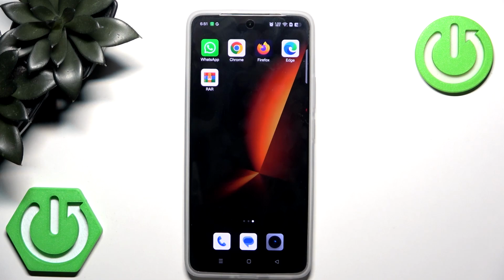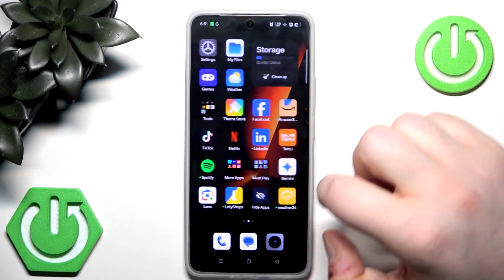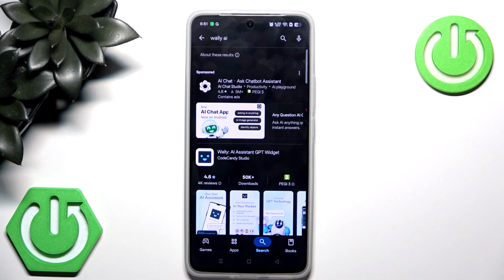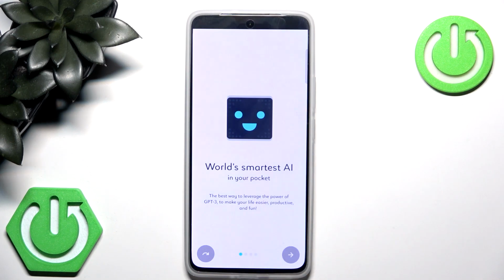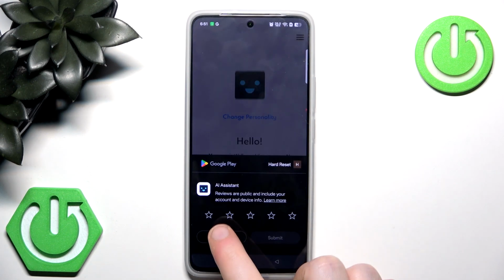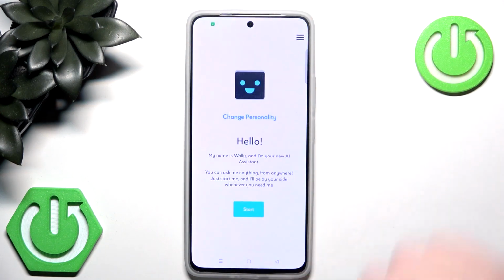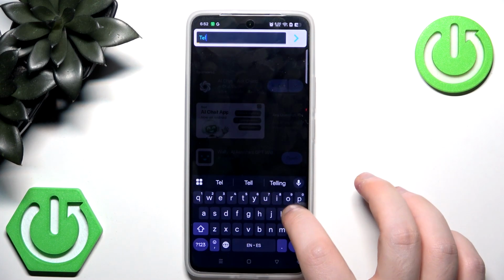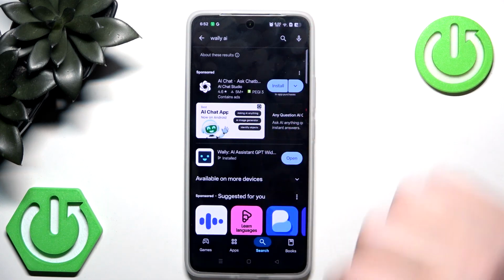REALME 14 5G – How to Install ChatGPT Widget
Learn how to install the ChatGPT widget on your REALME 14 5G smartphone quickly and easily. In this step-by-step video, we show you how to use the Google Play Store to find and install the Wally AI app, set up the necessary permissions, and get the ChatGPT widget working on your REALME 14 5G home screen. This guide is perfect for anyone who wants to access ChatGPT directly from their device for fast AI-powered assistance. Follow along to add, use, and even remove the ChatGPT widget whenever you need.

How to install ChatGPT widget on REALME 14 5G?
How to add ChatGPT widget to REALME 14 5G home screen?
How to remove ChatGPT widget from REALME 14 5G?

0:00 Introduction
0:10 Open Google Play Store and search for Wally AI
0:20 Install and open Wally AI app
0:30 Skip introduction and set permissions
0:45 Enable display over other apps
1:00 Start and use ChatGPT widget
1:15 How to remove ChatGPT widget